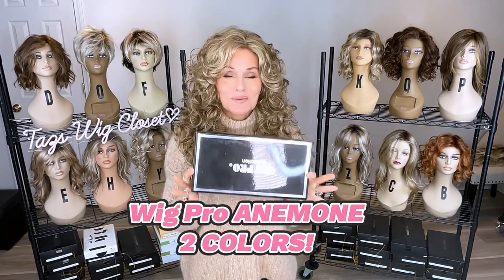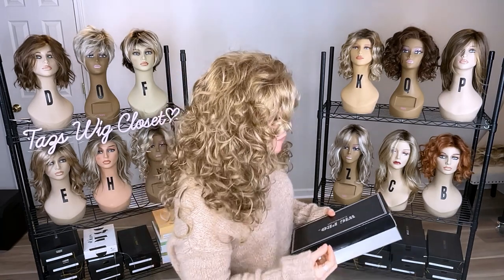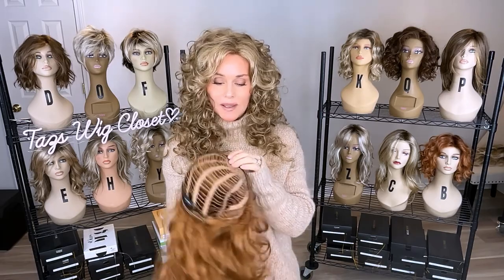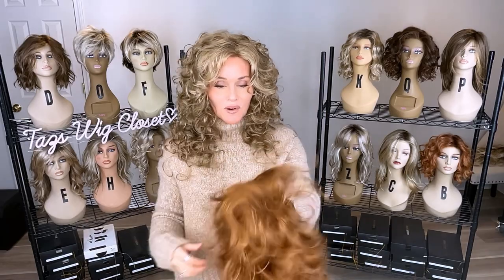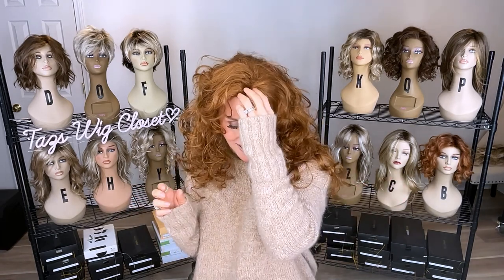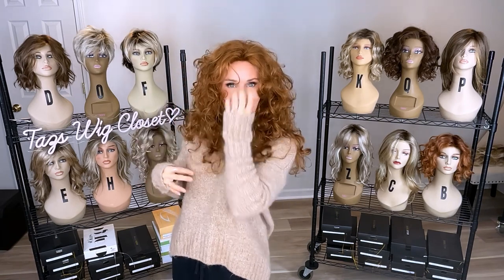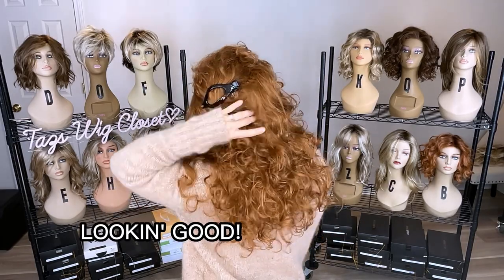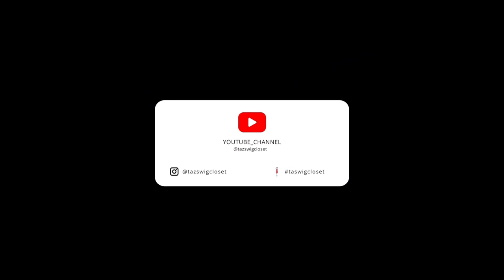CURIOUS about a 3/4 WIG? | Wig Pro ANEMONE | Can YOU WEAR a 3/4 WIG? FIND OUT! [DISCUSS LIMITATIONS]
CAN YOU WEAR A 3/4 WIG?  An UNBOXING wig review of Wig Pro in 2 colors, 14GR & 27.  GET all the details! XOXO TAZ